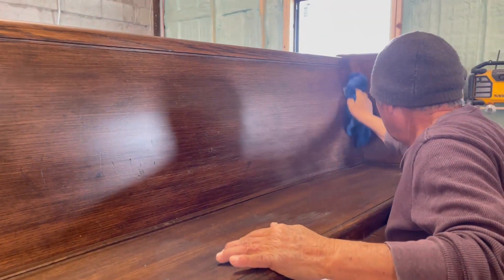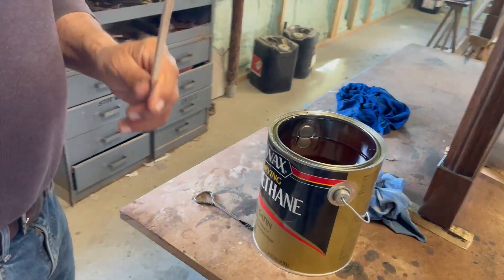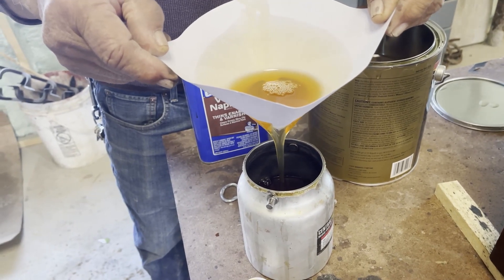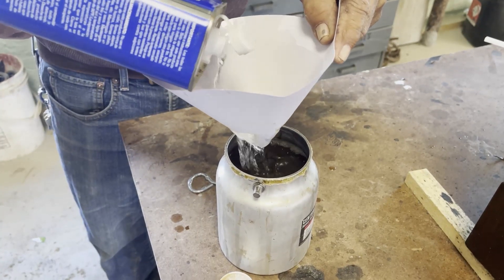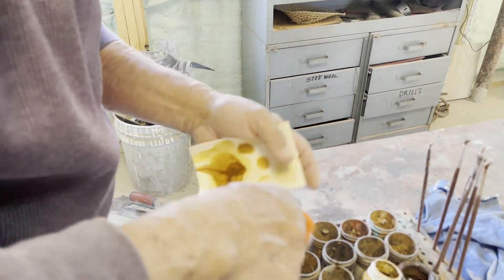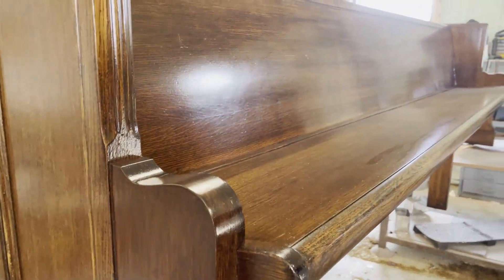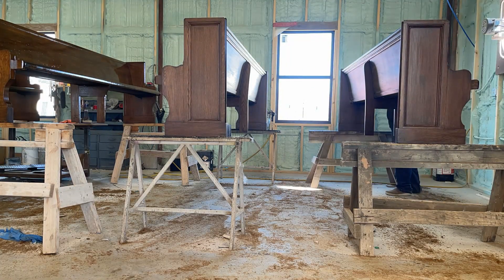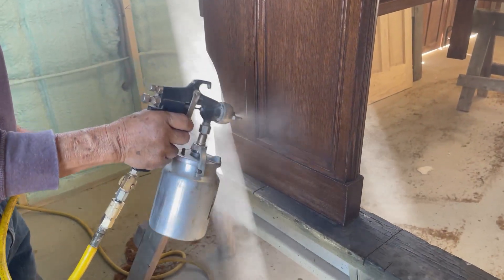Old Wood Worker Explains How To Apply The Final Coat Of Polyurethane!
Today we continue work on the last four church pews.  We go over the steps for mixing Polyurethane and how it is applied in woodworking and furniture refinishing.